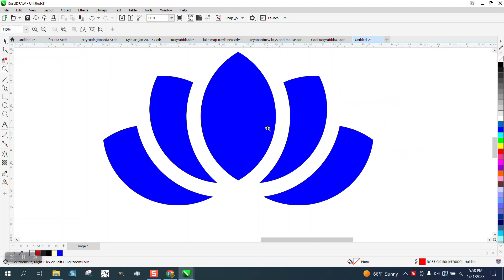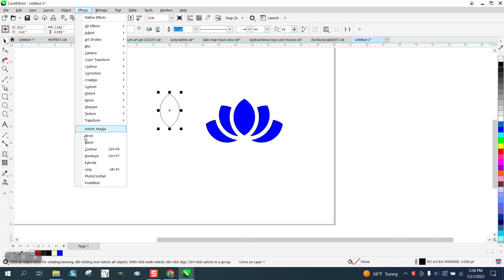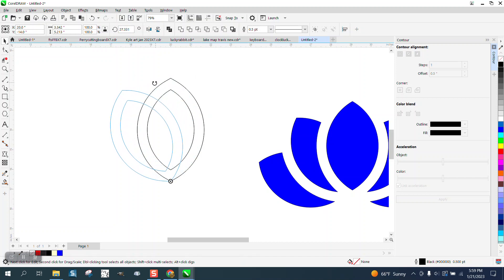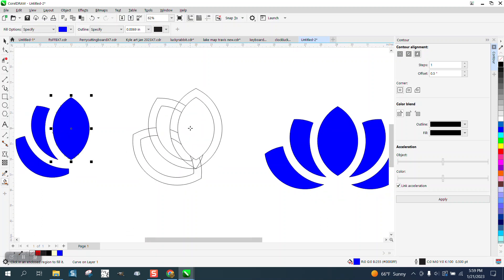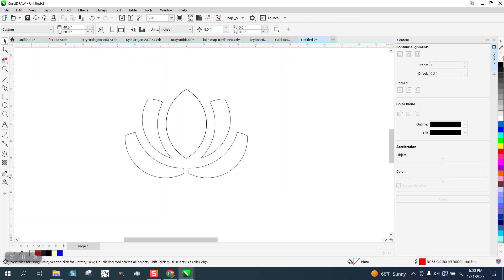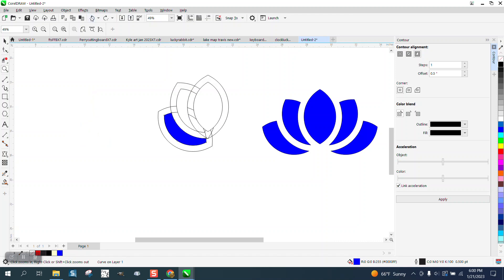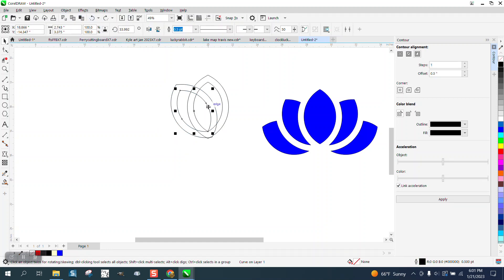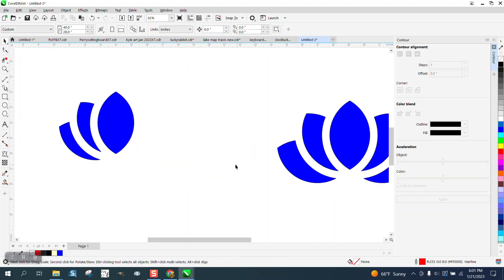Corel Draw Tips & Tricks Lotus Flower Logo